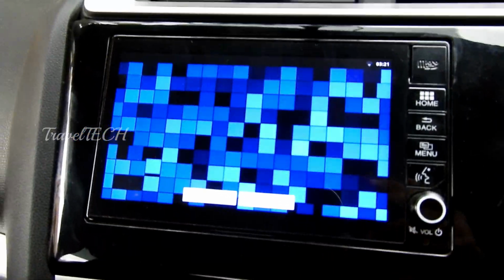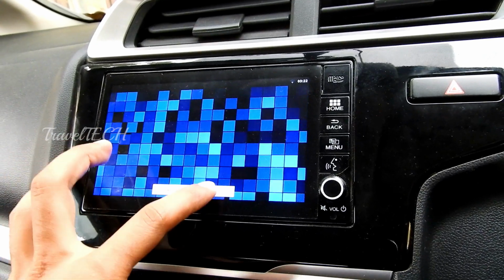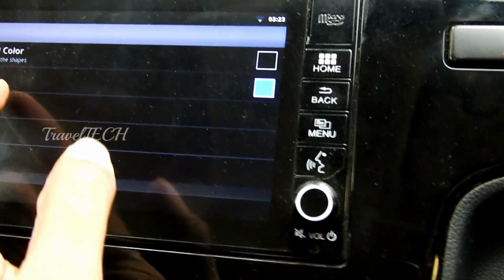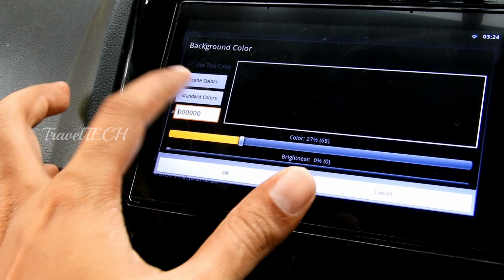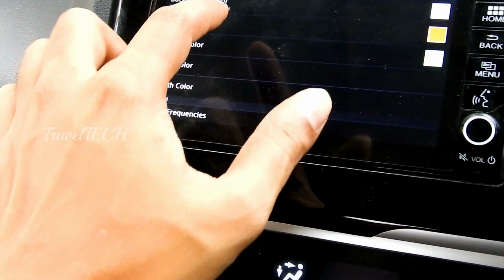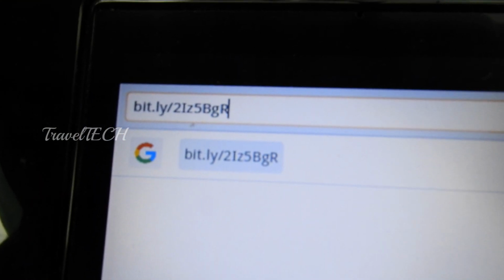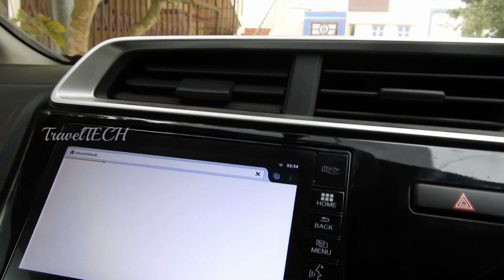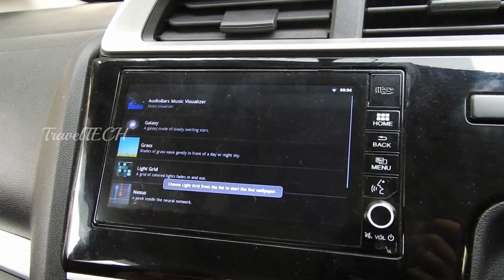Light Grid Super Wallpaper for Digipad (Diwali Special Surprise!) - TravelTECH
LINK TO BUY WIFI DONGLE

This Diwali, bring the happiness and joy to your car and to your digipad by lighting it up with a special surprise app intended to do just that. What is that surprise app? Watch the video to find out!

LINK TO BUY CARD READER

These drone footages have been shot using DJI Mavic Mini.
LINK TO BUY

This is the Official YouTube Page of 'TravelTECH'